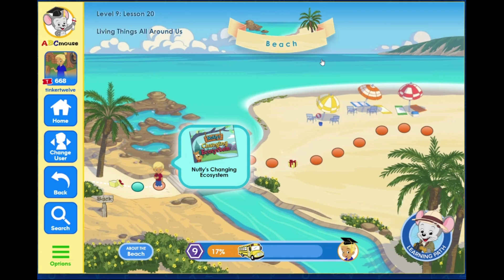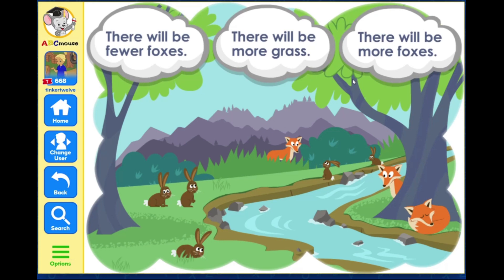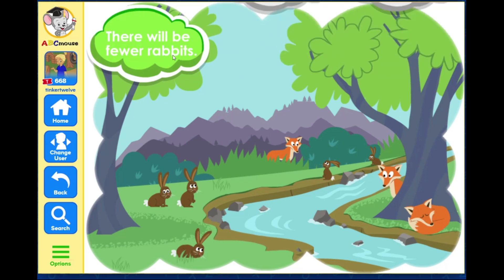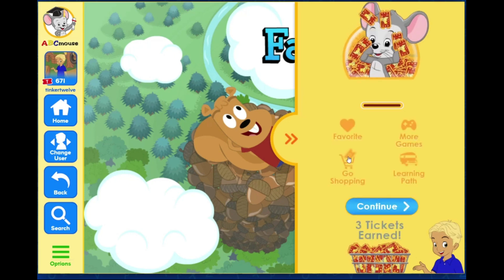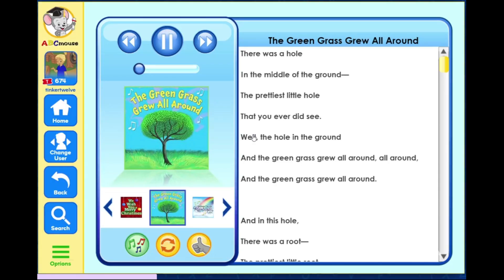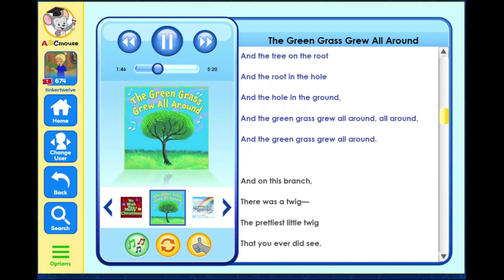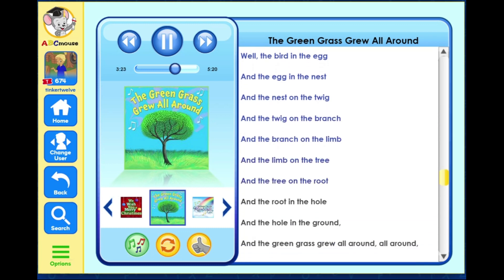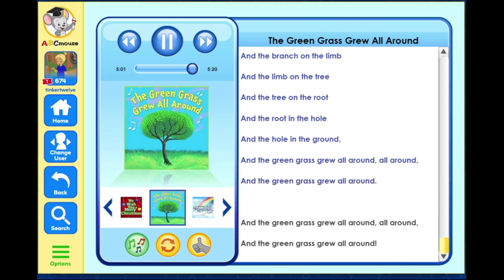ABC Mouse 046 -Level 9 Lesson 20 - Nutly's Changing Ecosystem , Living Things Cut Out Puzzle